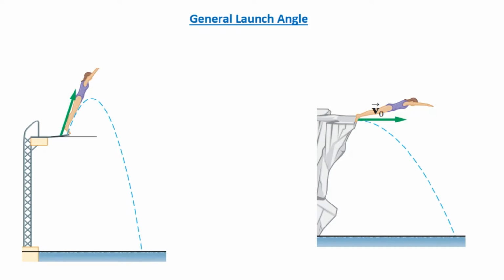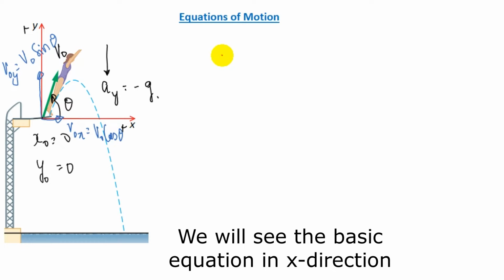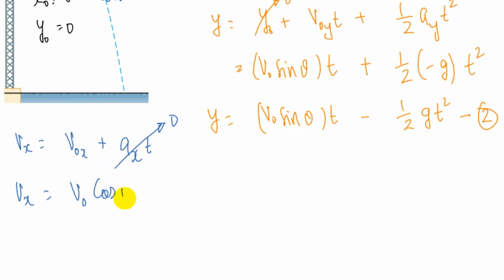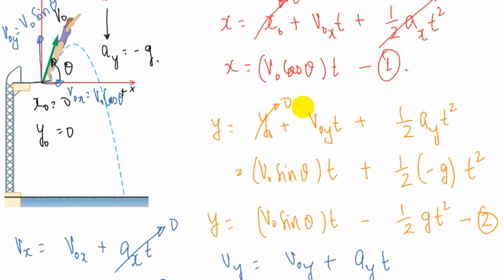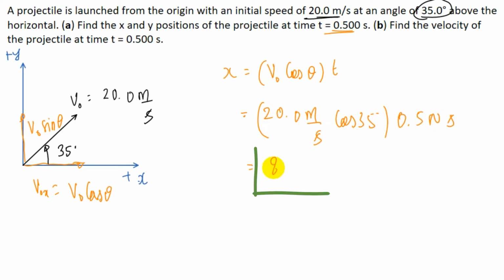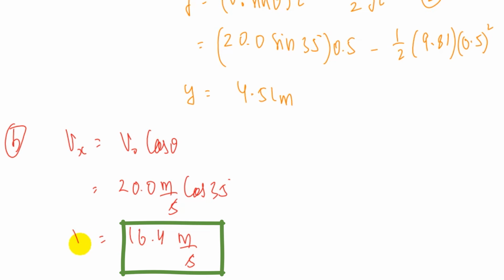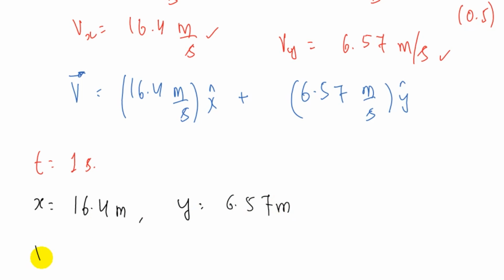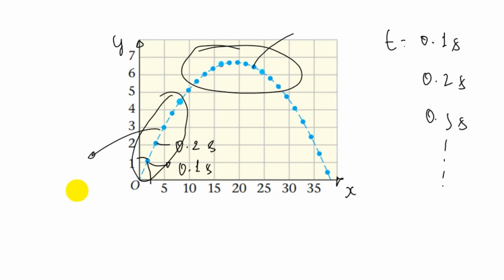General launch angle Part -1| Projectile motion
Hey viewers, in this video I have discussed the general launch angle.
When the projectile is launched at an arbitrary angle with respective to horizontal, it is referred to as general launch angle.
Timeline:
0:00 - Teaser
0:11 - Welcome
0:35 - Introduction
0:59 - Equation of motion
5:44 - Example on general launch angle
10:36 - Practice problem
11:25 - Trajectory of the projectile
13:01 - Goodbye
Presented by :
STEM baba

References : Physics by James S.walker, 5th Edition